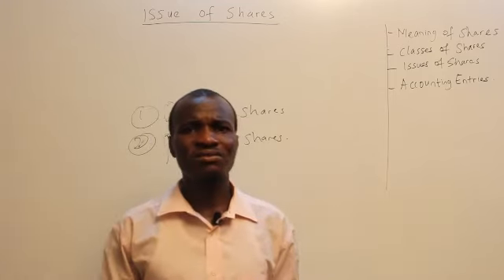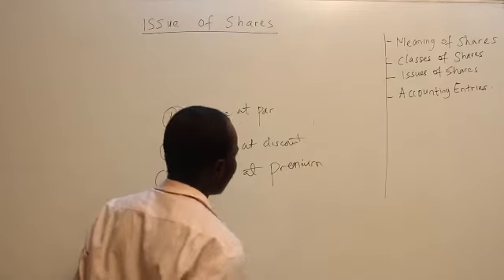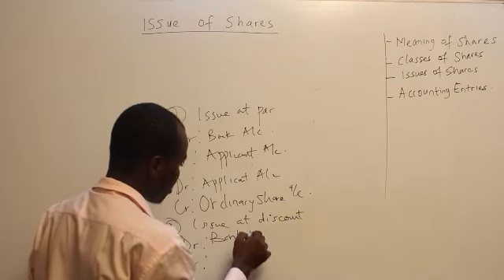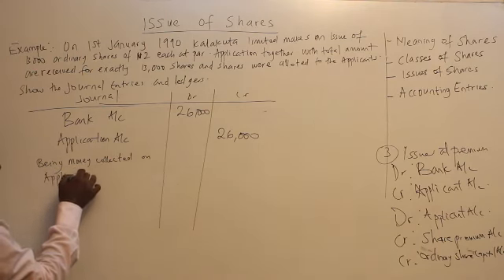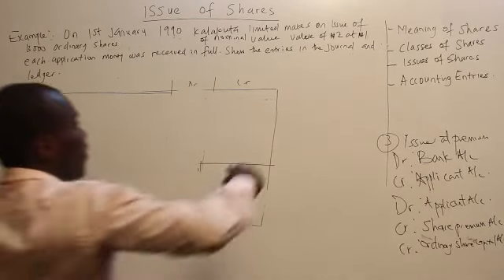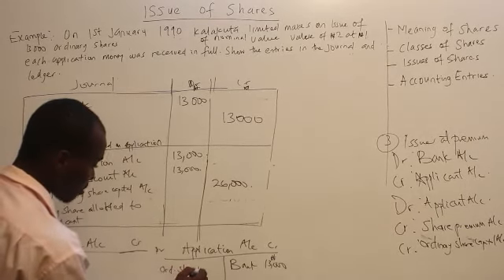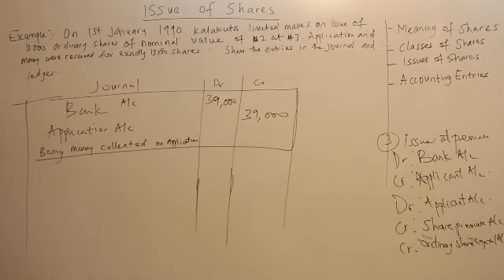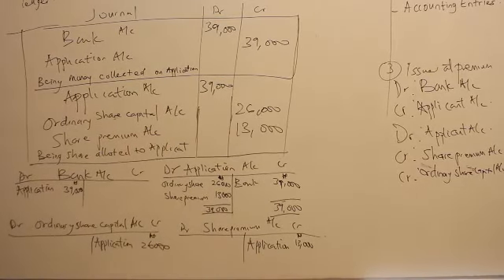Issues of shares (SS 3, JAMB Tutorial, WAEC, NECO, Post-UTME, NABTEB)